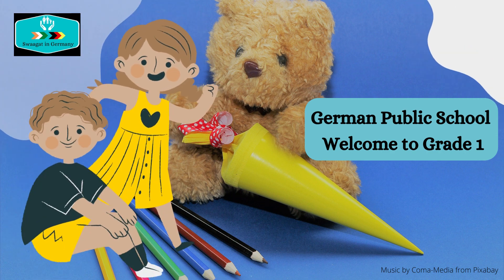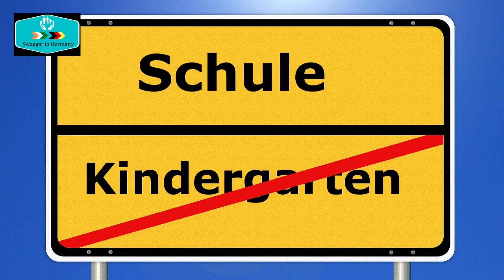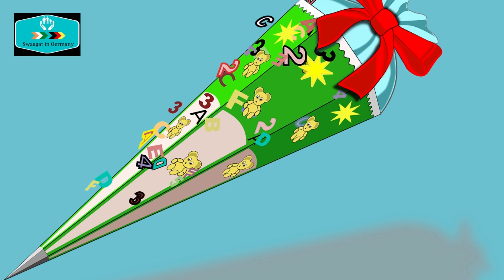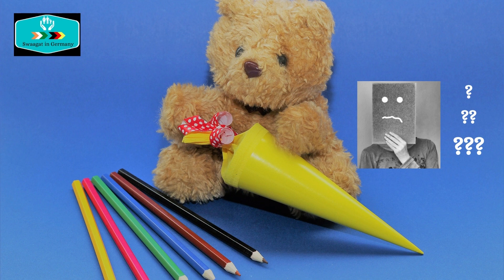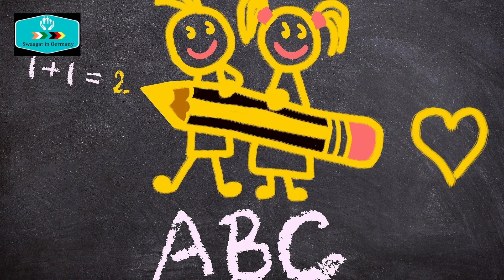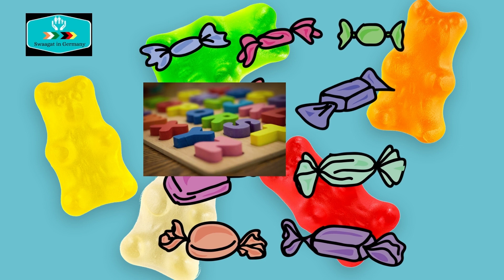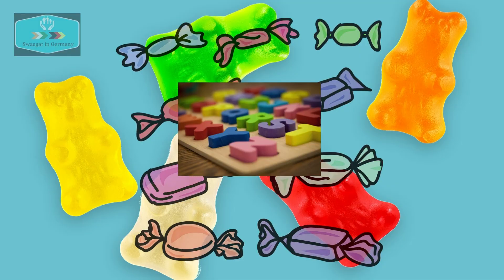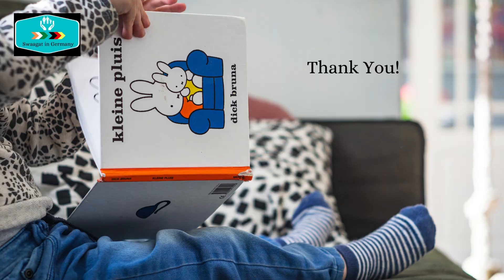Grundschule Grade 1: Schultüte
What happens on the first day of Grade 1? What's a Schultüte? What is in it? Seeking answers to your questions about it. Here are your answers.